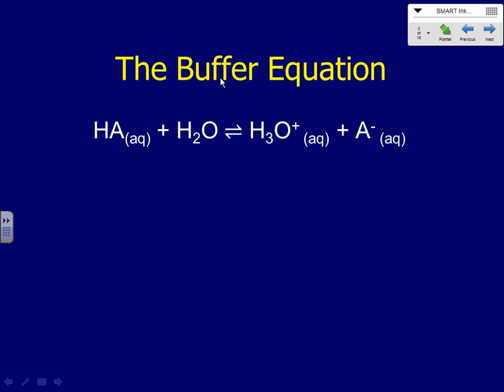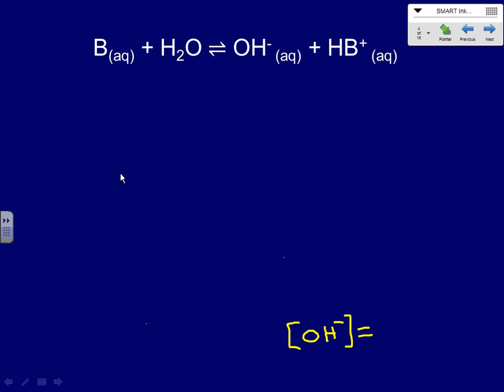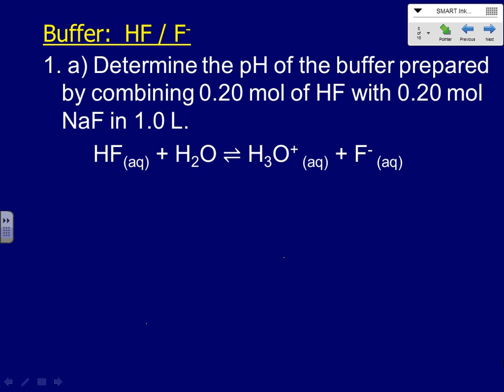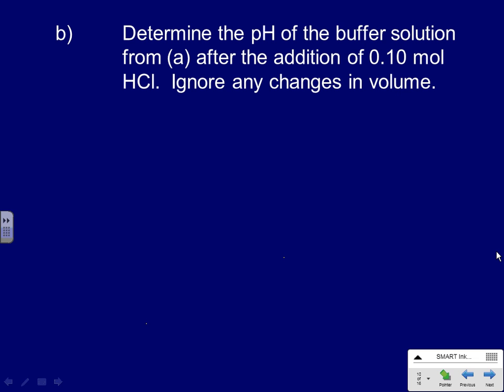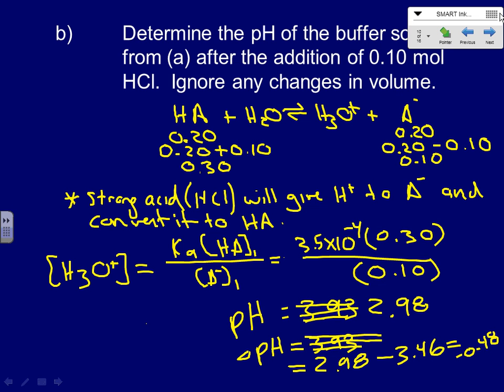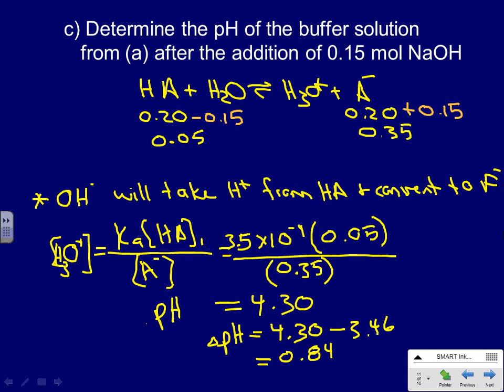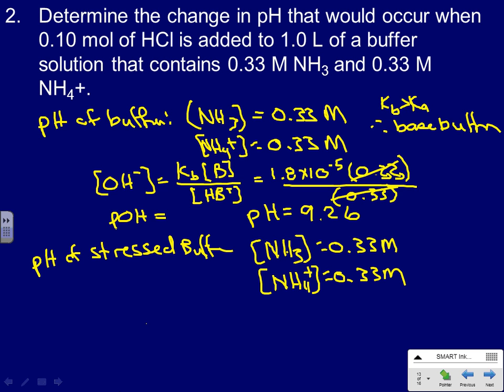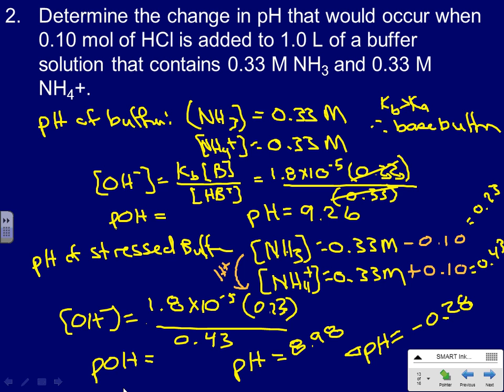SCH 4U U2 P2 5.0 Buffers